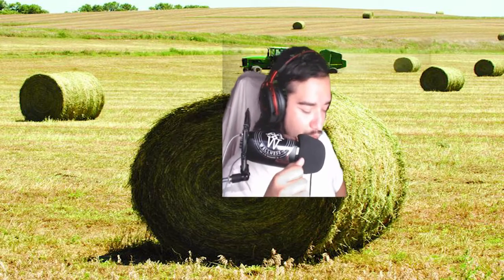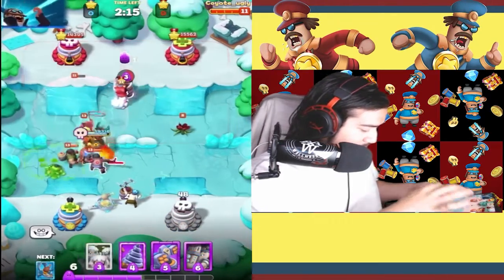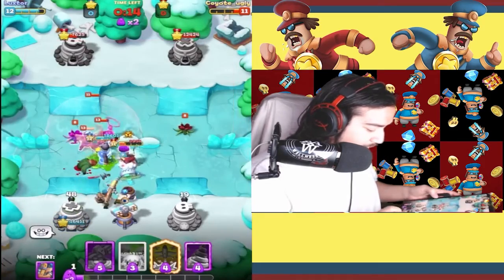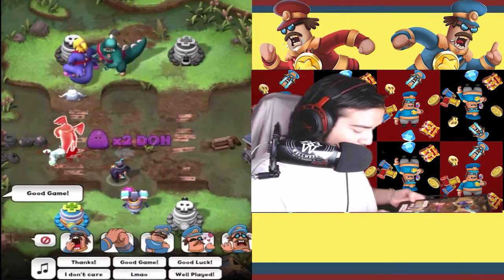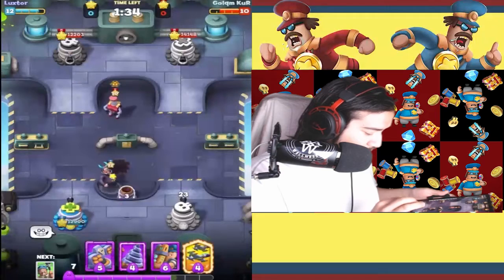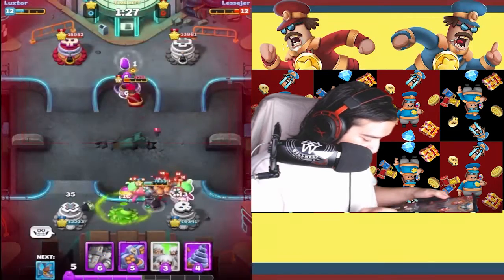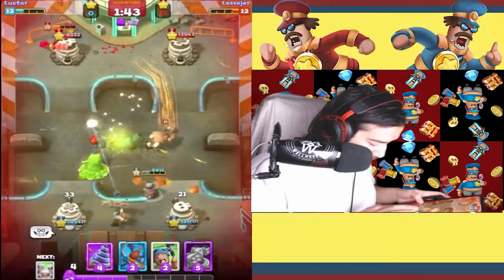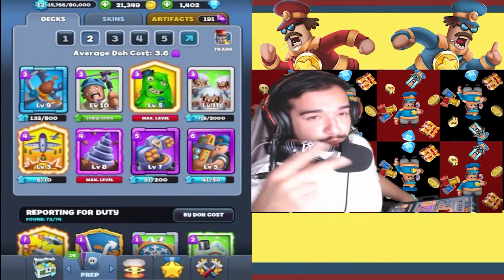Using Van Gunn to Annoy Opponents World War Doh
Hey yall! Today we jump into World War Doh and take a look at the newly buffed Van Gunn along with two other stronger cards Bear Trap and Missile Turret. Van Gunn sporting higher health points means that it takes longer for a troop or the commander to get him off the field. When combined with Bear Trap and Toxic Bob it is even MORE difficult for the enemy commander to break through. This deck provides a lot of fun wins so make sure you check out this World War Doh Gameplay video!

🎥 In this World War Doh video we analyze the effectiveness of the newly improved Van Gunn along with Bear Trap and Missile Turret. Toxic Bob was given a nerf but seems to operate just about the same way. Missile Turret was dropped down to 5 Doh but looks to be the same Anti-Air dominator it was before. World War Doh has seen many versions of the Missile Turret as its balancing has proven difficult. The new balance changes also brought new life to all mines as they all arm at 2.5 seconds even faster than before! This strategy certainly will challenge your skills as a commander in World War Doh but when used properly can certainly annoy opponents up until the final seconds of battle. Make sure you tune in!

🕘 Timestamps
0:00 Intro
0:54 Gameplay 1
4:16 Gameplay 2
6:24 Gameplay 3
8:45 Gameplay 4
13:07 Outro